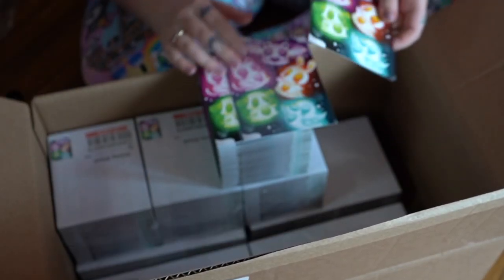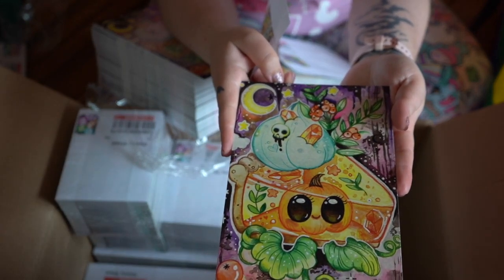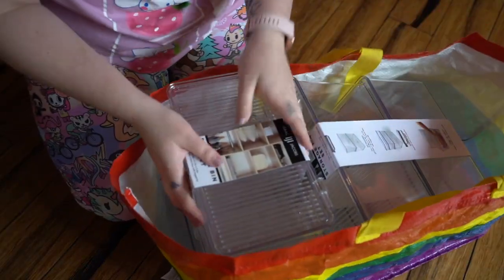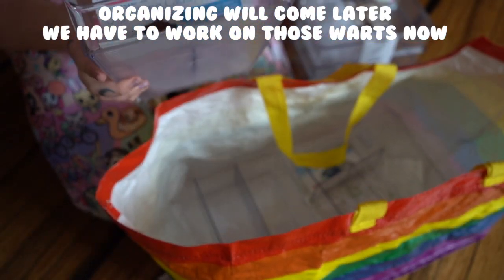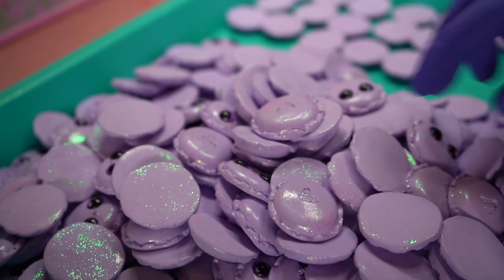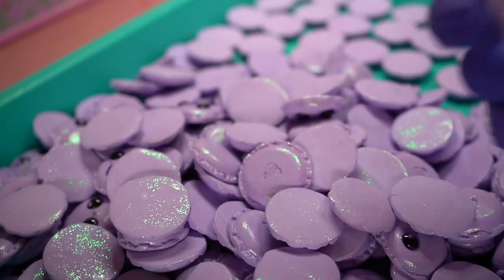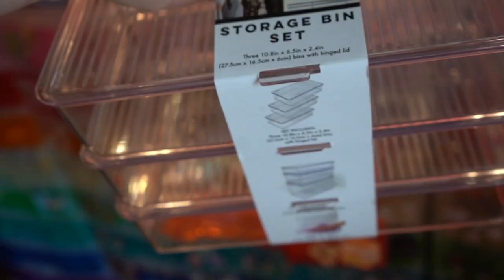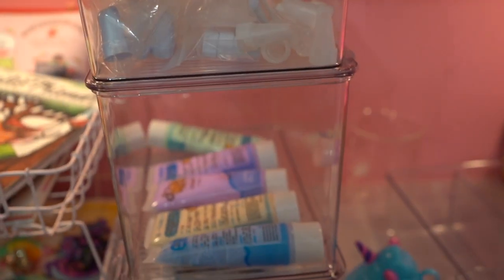Making Macaron & Gloomble Sprout Worry Warts : Art Studio Vlog #2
Welcome to a week at work with me! Watch me unpack, create, get cozy and meet my general manager buddy, he's a real tough nut to crack but I think we can do it! We also get organized and clean up the studio a bit, it's a really fun time! I hope you enjoy hanging out with us, because we love hanging out with you.

♡ All images and character creations are copyrighted and owned by Carys Cuttlefish Inc. Any reproduction or modified reproduction is prohibited unless granted proper permission by Carys Cuttlefish Inc